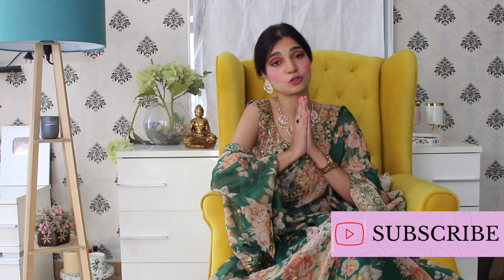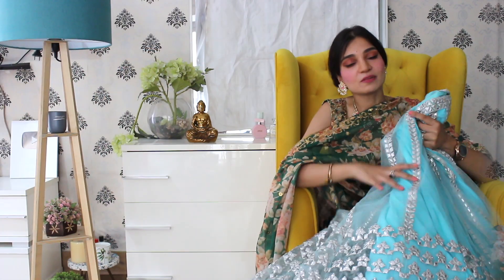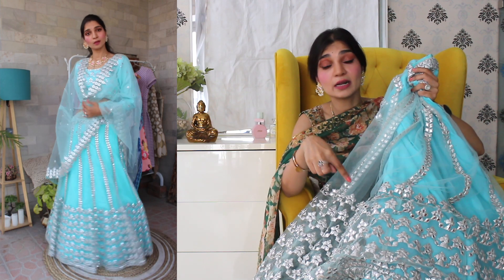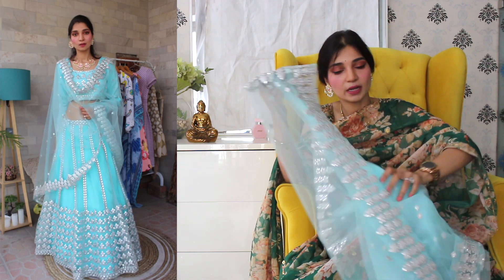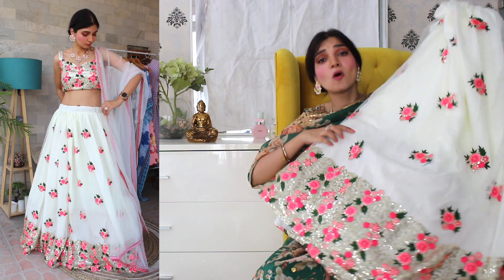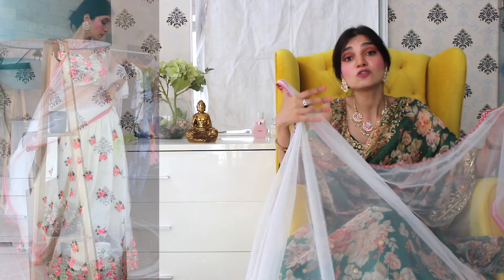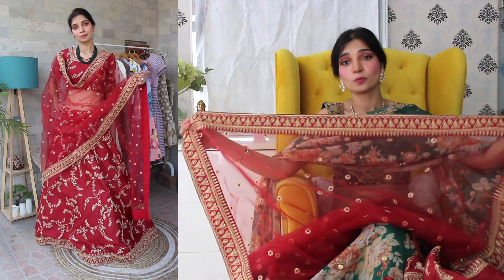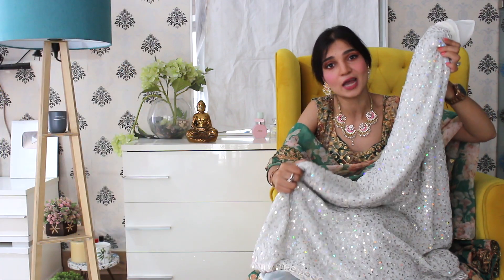AFFORDABLE LEHENGA HAUL | ETHNIC PLUS HAUL | Tanu Gupta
Hey My Sweeties,
I love wearing lehengas and i picked some very gorgeous stylish designer wear lehengas from ethnic plus. these lehengas are affordable and in a budget. Hope you like it.

A Little About Me :
An awkwardly tall Delhi girl who loves dressing up . A firm believer that we don’t need expensive price tags to look classy so here I am sharing my pocket friendly fashion bits . Hope you like my style and picks .

xoxo
Tanu Gupta